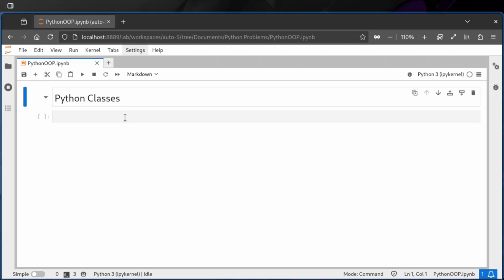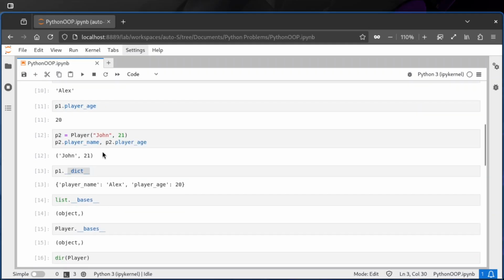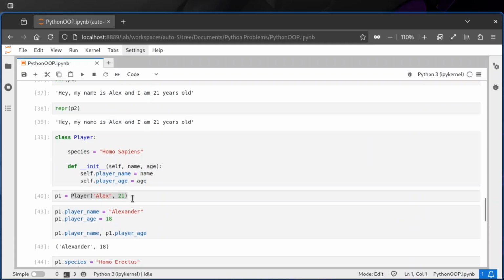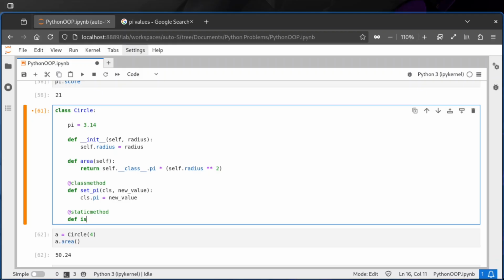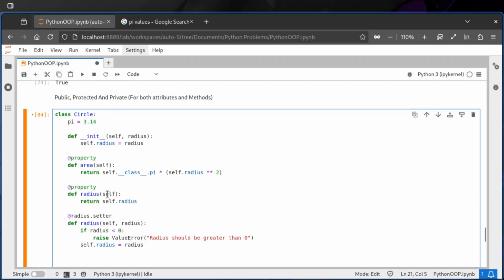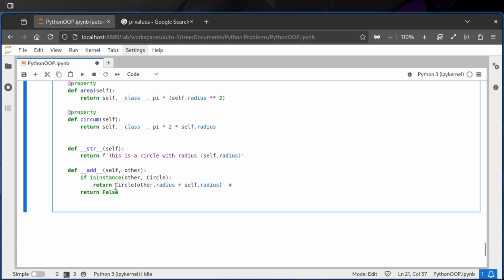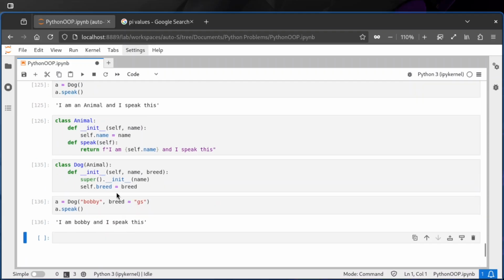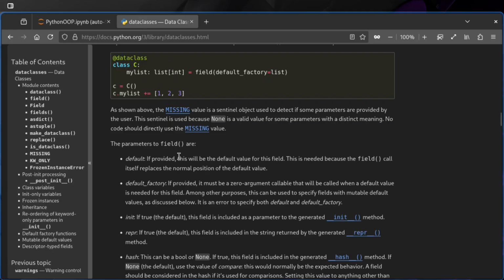You will never struggle with Python classes and OOP in Python after watching this video!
Are you struggling to wrap your head around Python classes and Object-Oriented Programming (OOP)? You’re not alone! Many beginners find OOP concepts intimidating at first, but the good news is that once you understand the fundamentals, you’ll unlock a whole new level of programming efficiency and flexibility. In this video, we’ll break down Python classes and OOP in the simplest terms possible, helping you go from confused to confident in no time.

What Are Python Classes?

At its core, a class in Python is like a blueprint for creating objects. Think of it as a cookie cutter, where the class defines the shape and size of the cookie, and the objects are the cookies you create using that cutter. A class allows you to bundle data (attributes) and behaviors (methods) into reusable, organized structures, which makes your code cleaner, more modular, and easier to maintain.

For instance, if you're building a program to manage a library, you might create a class called Book with attributes like title, author, and isbn, and methods like borrow() or return_book().
Why Is OOP Important?

OOP allows you to model real-world systems in your code. It’s all about creating reusable components that interact seamlessly. With OOP, you can:

    Encapsulate data to protect it from being directly modified.
    Reuse code through inheritance, saving time and reducing redundancy.
    Organize complex systems using modular design.

Whether you're working on web development, game design, or data analysis, OOP principles will make your life easier as a programmer.
Common Challenges Beginners Face

Here are some of the most common obstacles beginners face when learning Python classes and OOP:

1. Understanding the self Parameter: Beginners often wonder why self is necessary in every method. Simply put, self is how Python keeps track of which object a method is acting on. Without it, the class wouldn’t know which instance’s attributes to modify.

 2. Distinguishing Between Class Variables and Instance Variables:  It’s easy to mix up variables that belong to the entire class (shared by all instances) and those unique to each object. We’ll clarify this with hands-on examples.

  3. Grasping Inheritance and Polymorphism: Concepts like inheritance, where a class can inherit properties from another class, can be tricky at first. Similarly, polymorphism, which allows objects to take on different forms, often confuses beginners.

   4. Understanding When and Why to Use OOP:  Some beginners dive into OOP for every project, even when it’s unnecessary. Knowing when OOP is the right tool can be a challenge.

   5. Debugging Class-Based Code: Debugging issues like missing attributes or improperly initialized methods can be daunting. We’ll show you how to troubleshoot effectively.

In this video, I’ll walk you through:

0:00 - Introduction to Object-Oriented Programming in Python
5:30 - Create Your First Python Class (Beginner-Friendly)
9:45 - Understanding Python Class Instances
12:17 - Instance Attributes & The `self` Keyword Explained
21:00 - What Happens Behind the Scenes in Python OOP?
32:30 - Overriding Dunder Methods in Python Classes
39:00 - Class Instances: Modifying and Updating Values
48:00 - Instance Methods in Python OOP
1:00:00 – Understanding classmethods and staticmethods in Python
1:13:00 – Public, Private, and Protected Methods: Encapsulation in Python
1:24:00 – Converting Python Methods to Properties for Clean Code
1:40:00 – Limiting Attributes with __slots__ in Python Classes
1:46:00 – Implementing and Overriding More Dunder Methods in Python
2:02:00 – Class Inheritance: Leveraging Python's OOP Power
2:13:00 – Understanding the super() Function in Python Inheritance
2:21:00 – Polymorphism in Python: A Key OOP Concept
2:28:45 – Using Python dataclass for Cleaner, More Efficient Code
2:35:00 – Keep Learning Python OOP Concepts for Better Coding
2:38:00 – Conclusion

By the end of this video, you’ll feel confident using Python classes and applying OOP principles to your projects. Don’t let OOP intimidate you—master it today and take your Python skills to the next level!